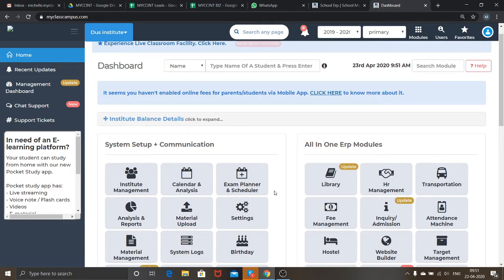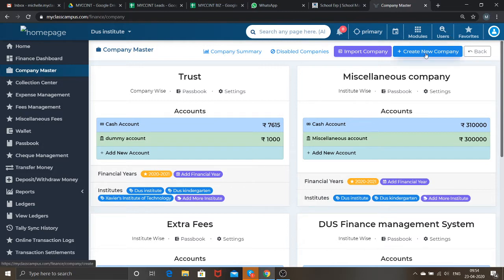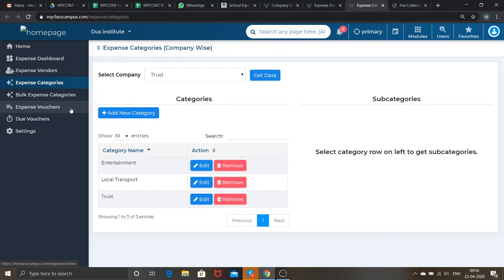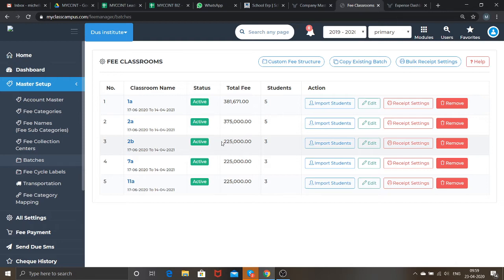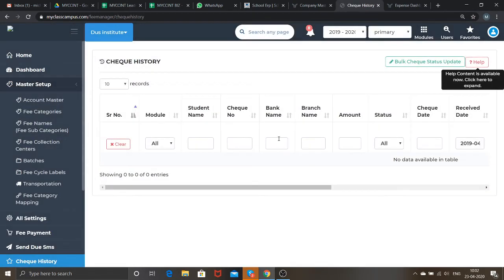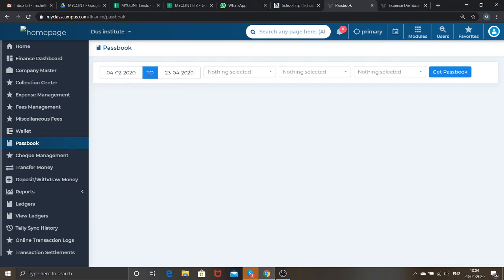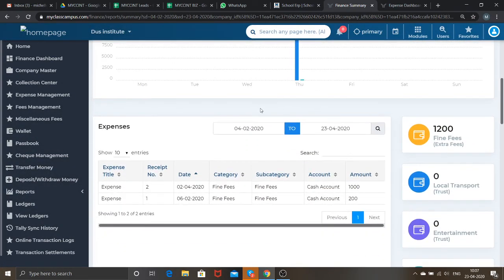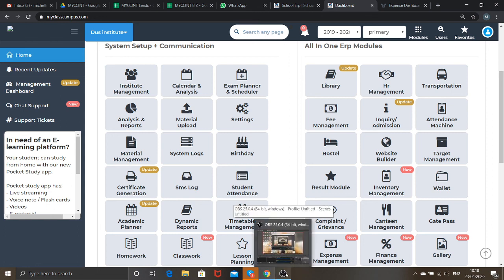Finance, fee and Expense explanation video